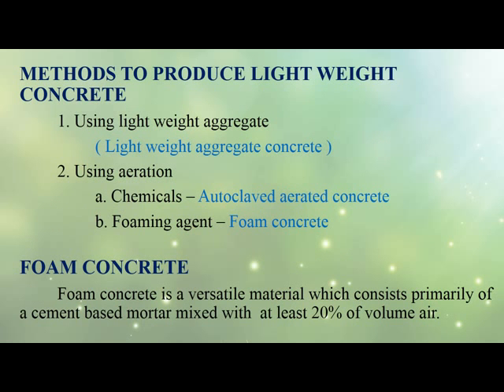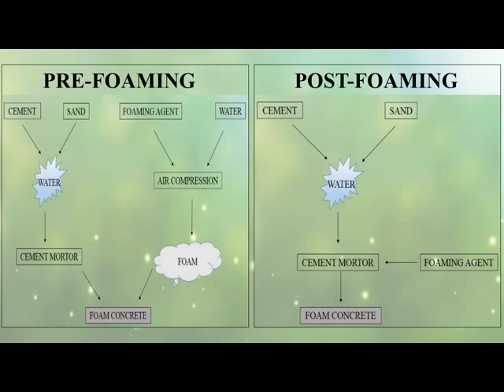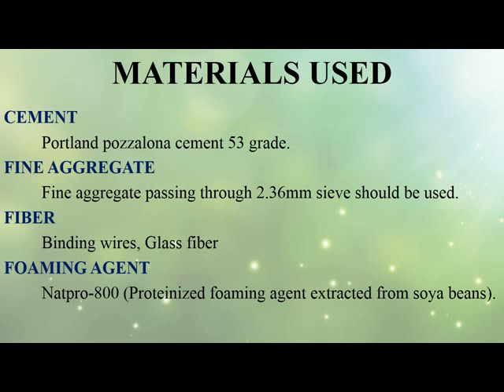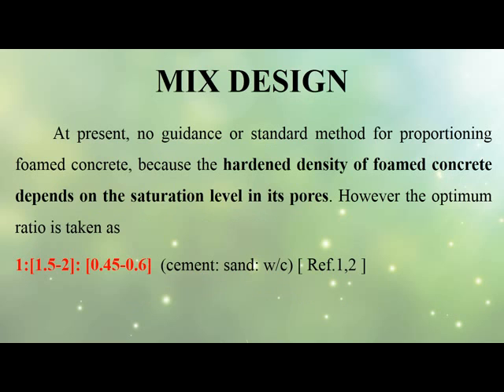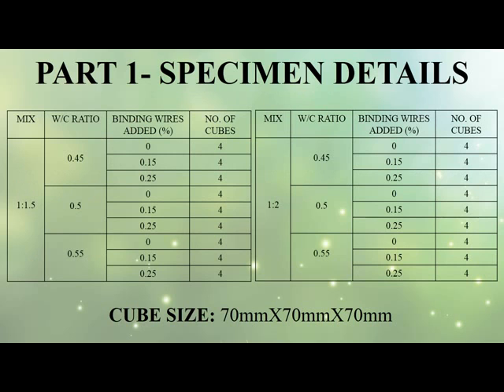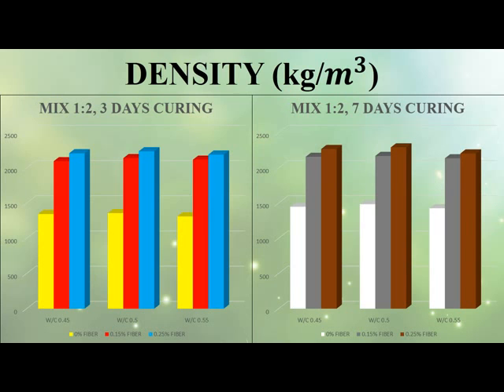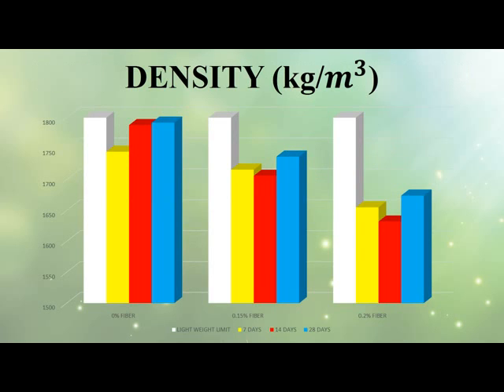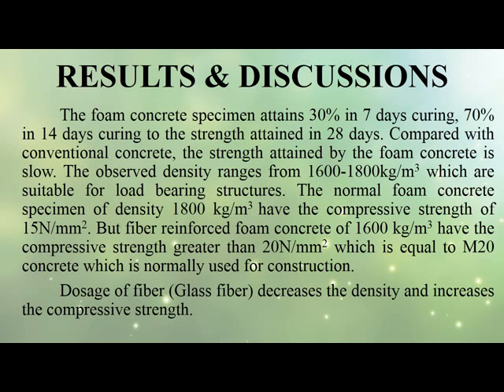Experimental investigation of influence of fiber in foam concrete by ragavan, gopi, thangathurai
Anna University BE.Civil Project work ( 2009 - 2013 )